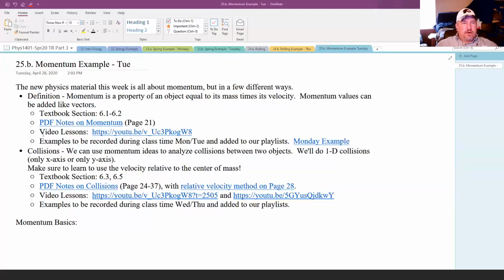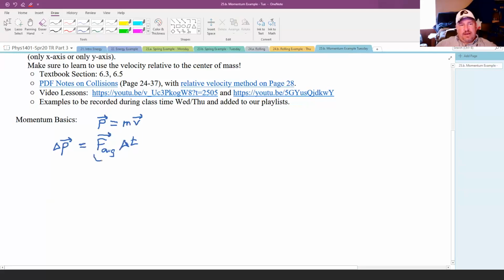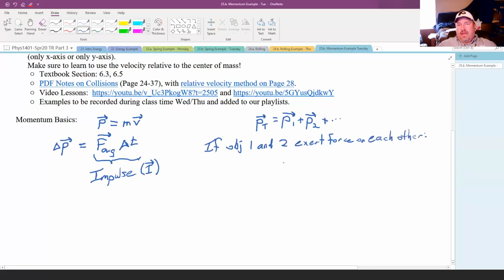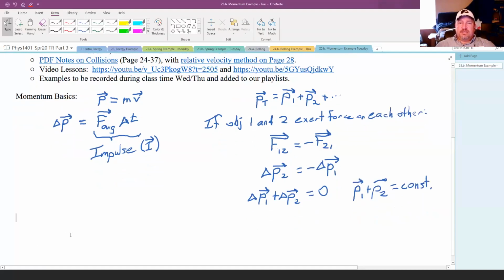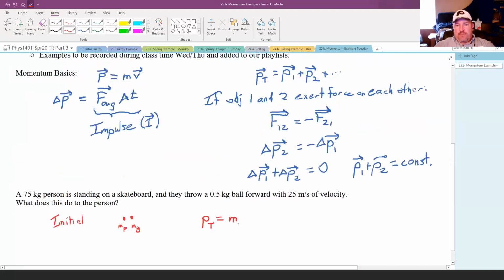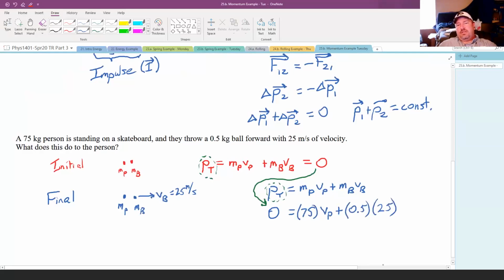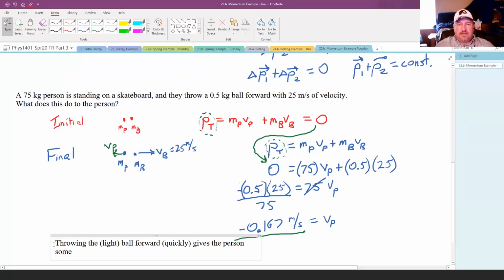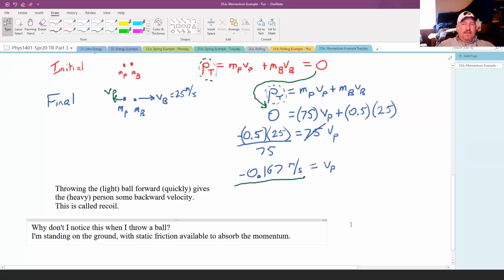Phys1401-Spr20 25.b. Momentum Example - Tuesday